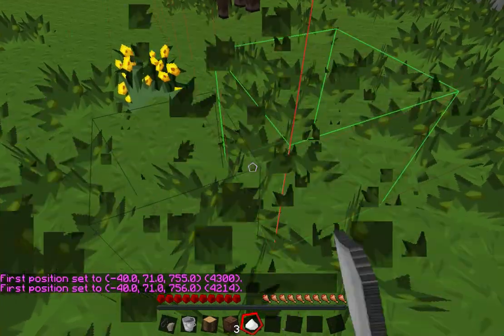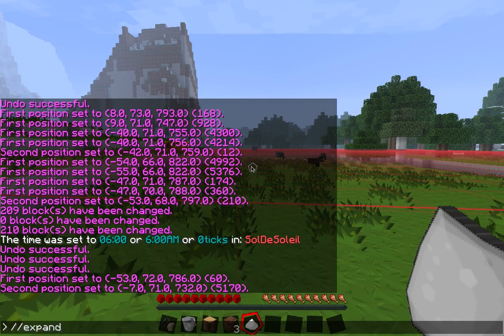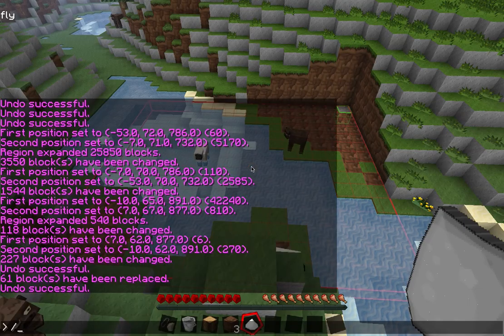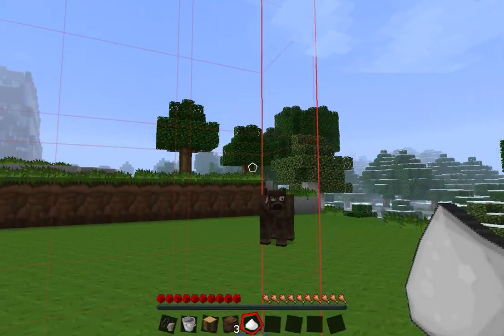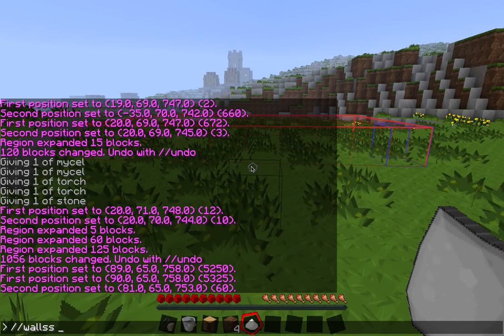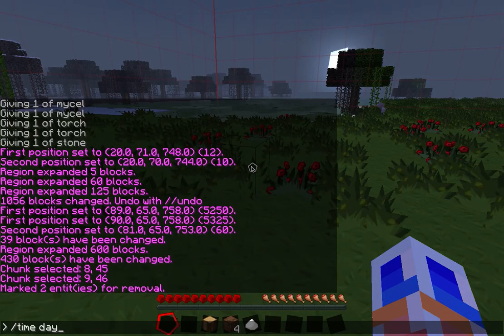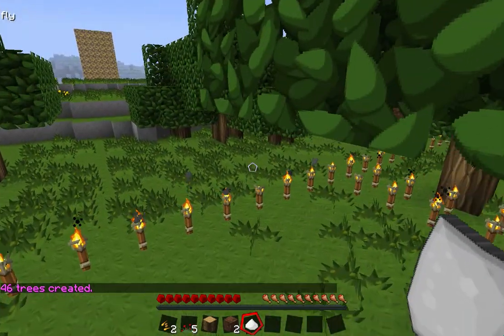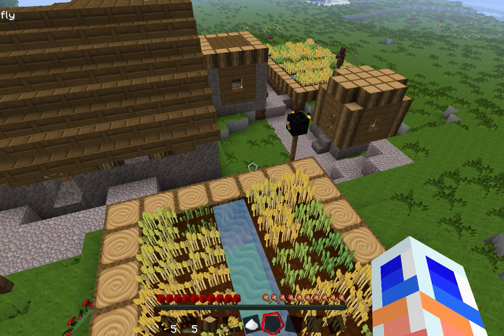World Edit Tutorial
An introduction to Worldedit for bukkit and single-player minecraft. Join us at s.dhmc.us